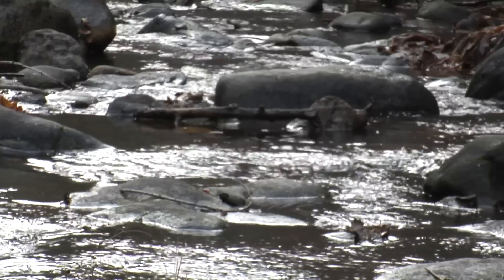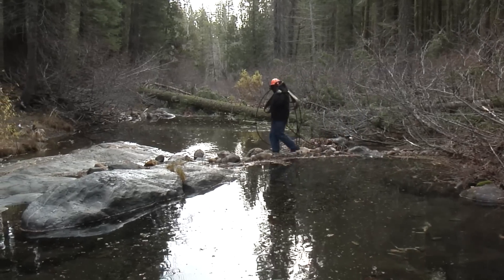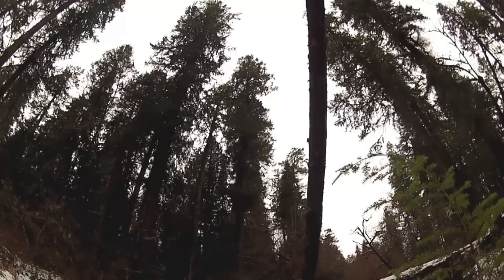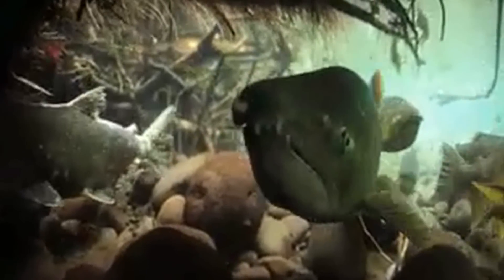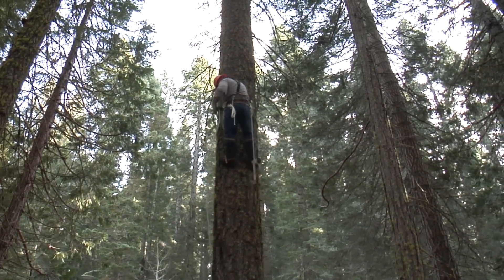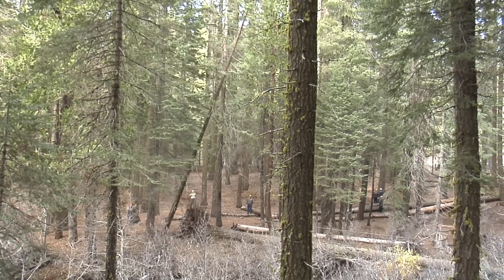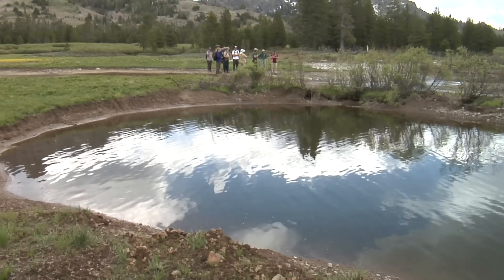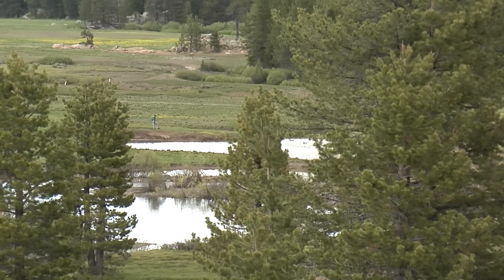RESTORE Series: Tree-Tipping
Tree-tipping is a special technology used by the US Forest Service in our restoration efforts. By placing large woody debris into streams, the Forest Service provides better habitat for fish and other aquatic species.